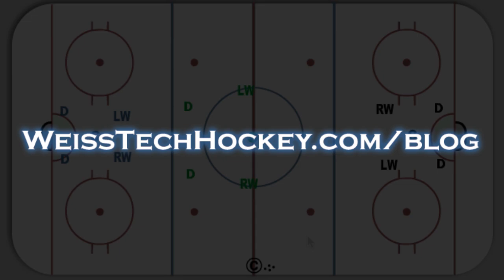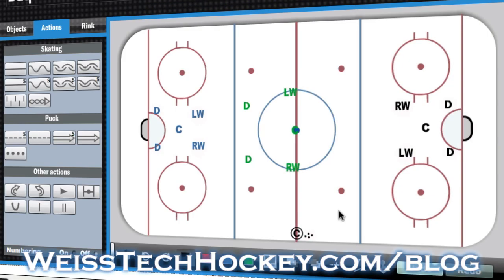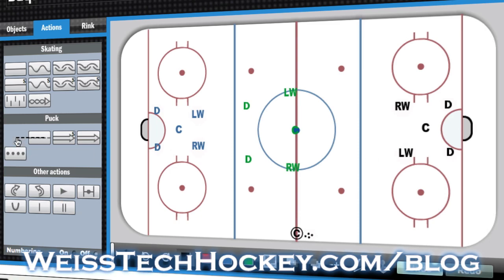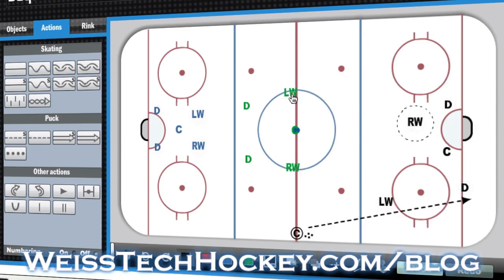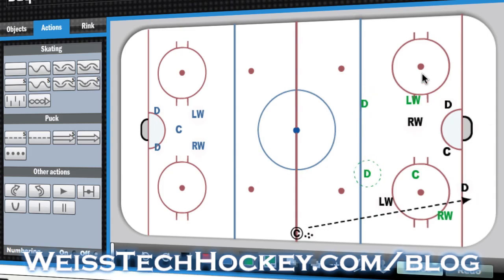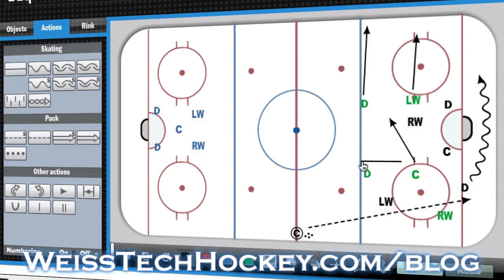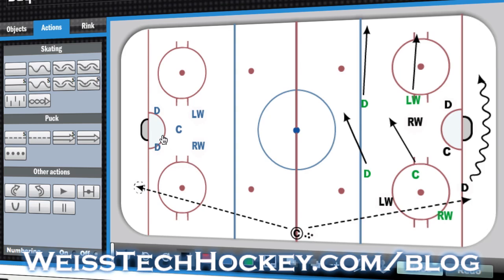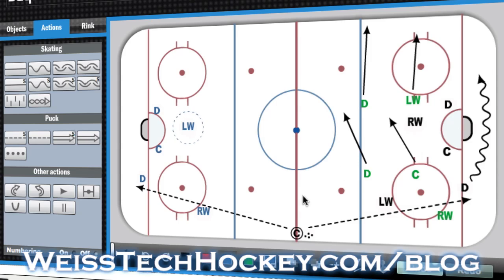Hockey Forechecking Drills: Perpetual Forecheck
- click here for the Printout of the Perpetual Forecheck. This is a fantastic hockey forechecking drill that works on a number of different game simulations.